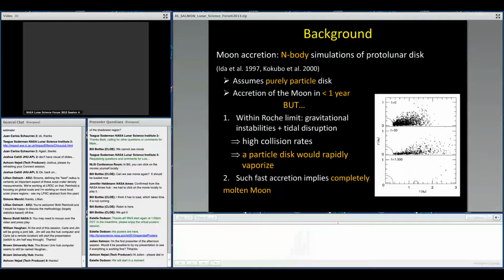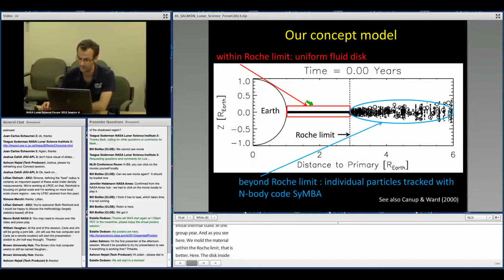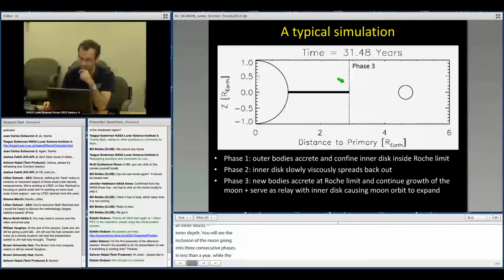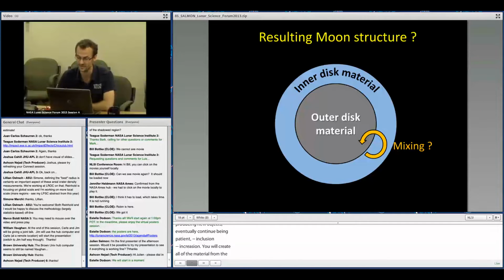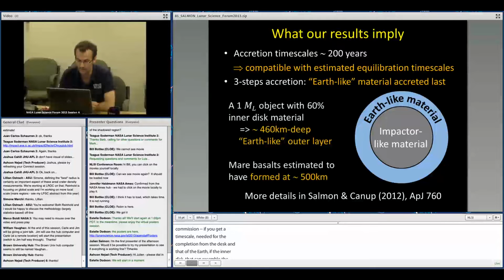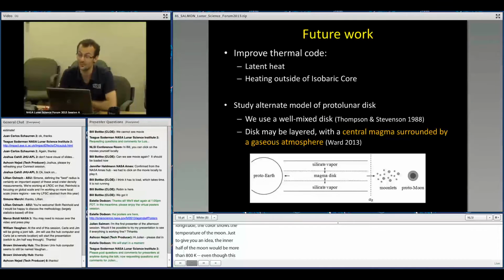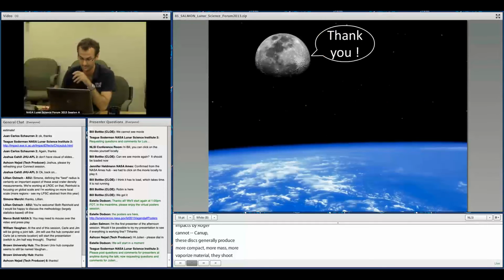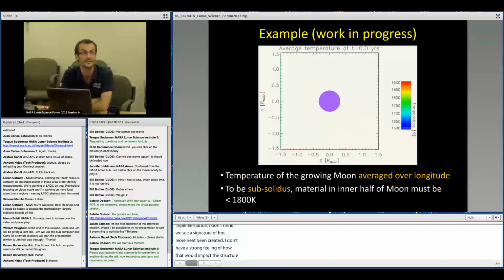2013 NASA Lunar Science Forum: Julien Salmon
Modeling the Accretion of the Moon: Longer Timescales and Implications for the Moon's Initial Thermal State
Julien Salmon